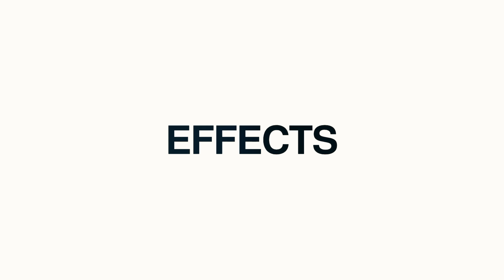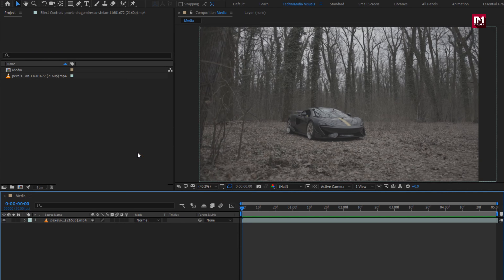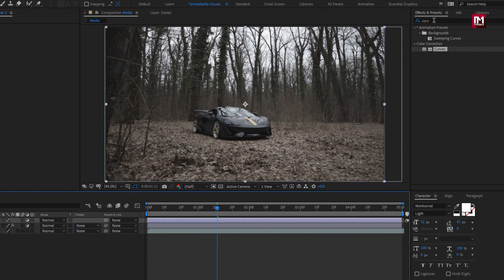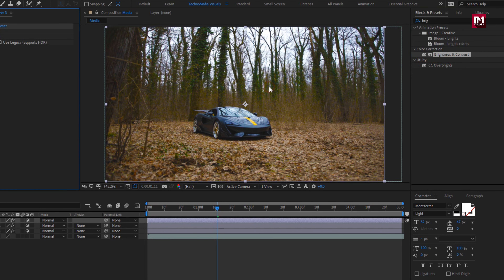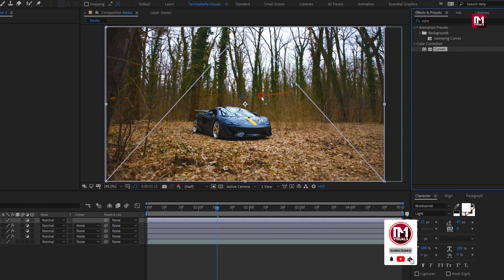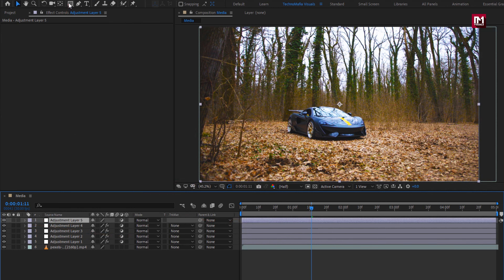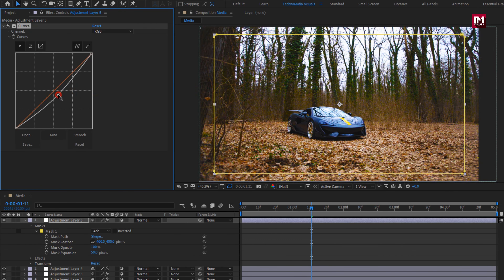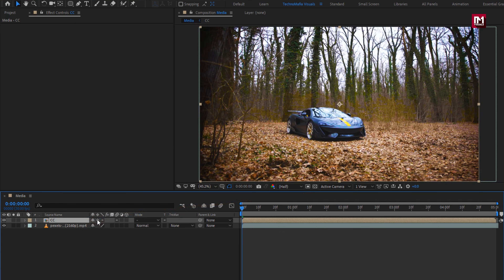Color Correction For Beginners - After Effects Tutorial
This Tutorial is about how to color correction or color grading your videos and make it look more cinematic in adobe after effects.